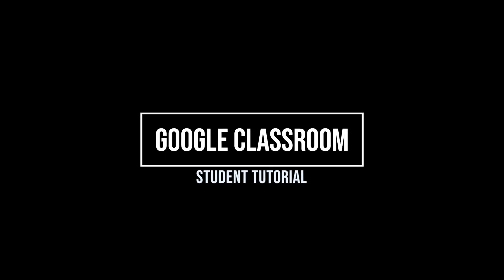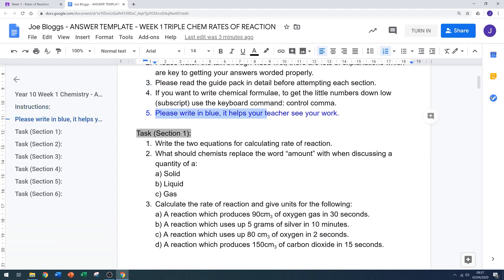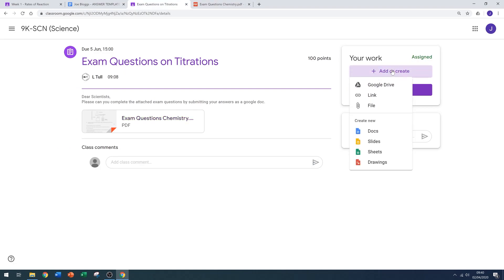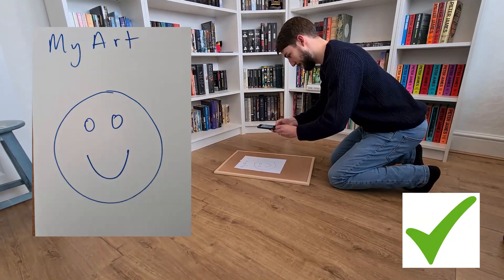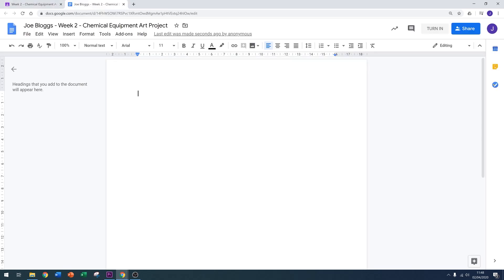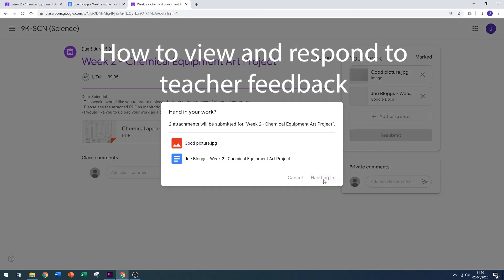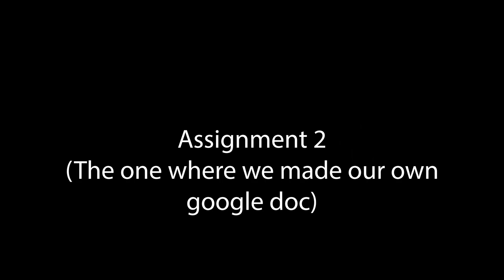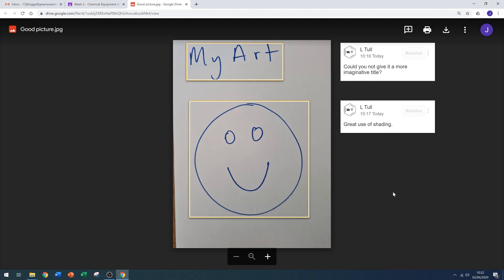Greensward Academy - Google Classroom Tutorial (Updated)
Greensward Academy's guide on how to upload work and view feedback via google classroom.